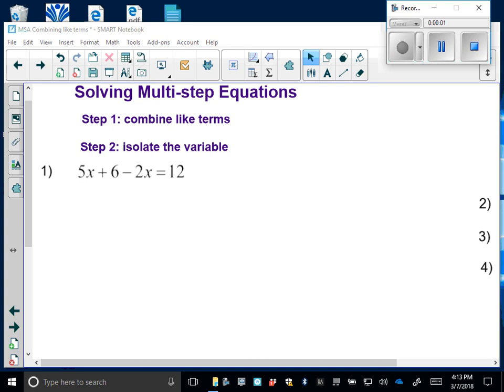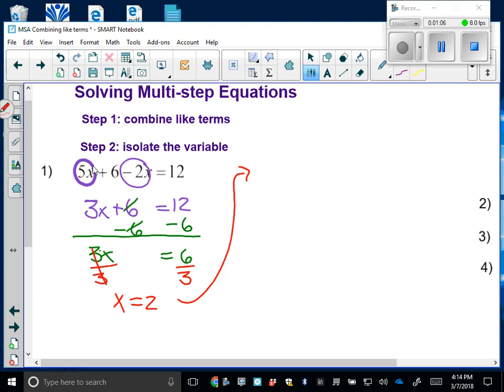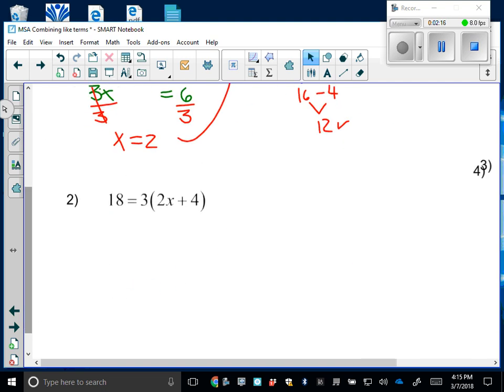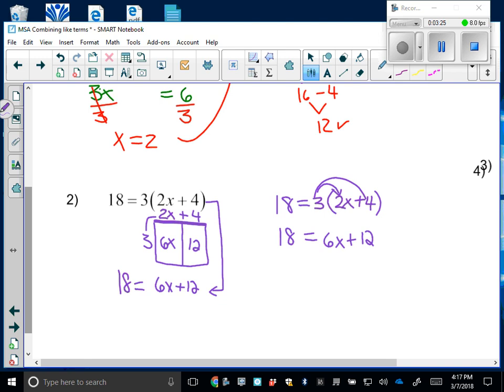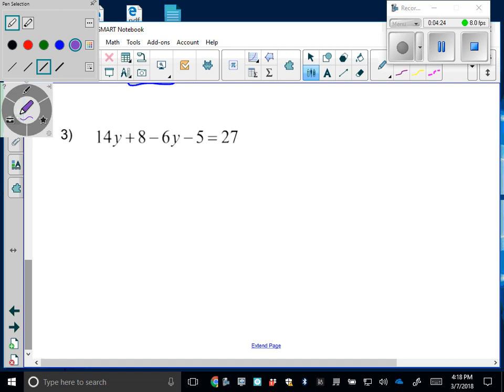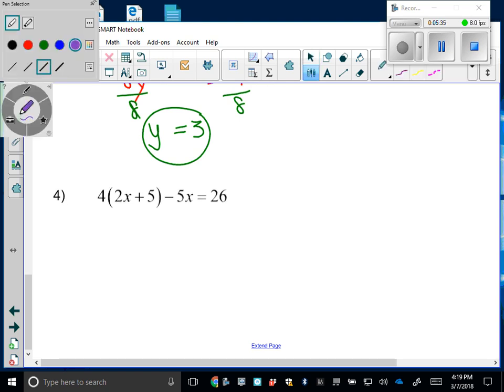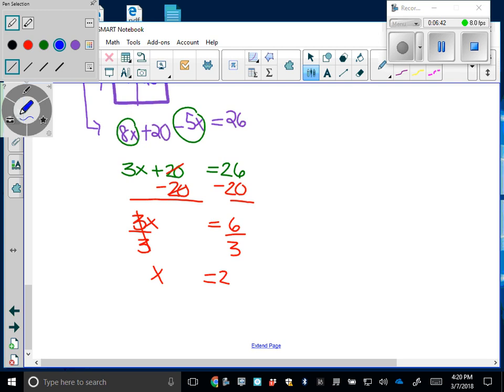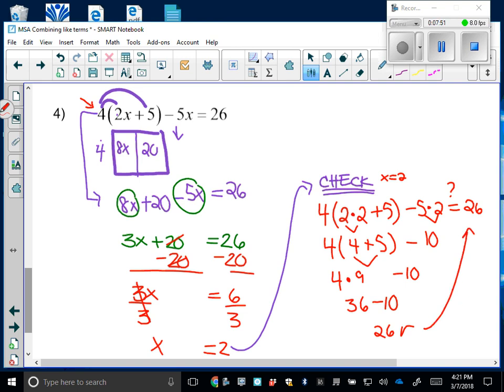solving multistep equations